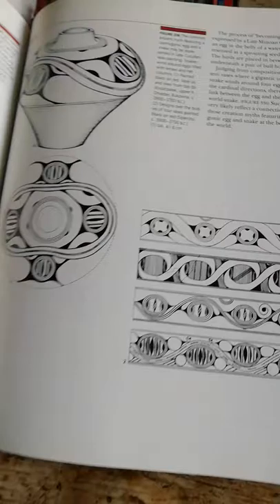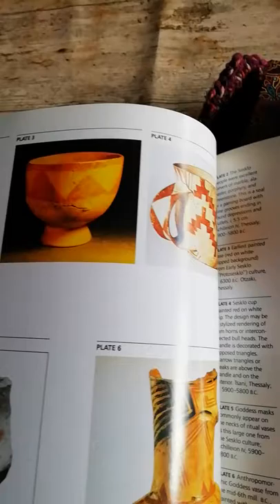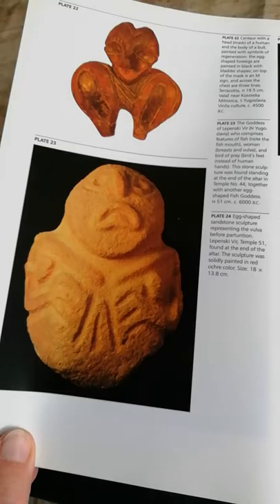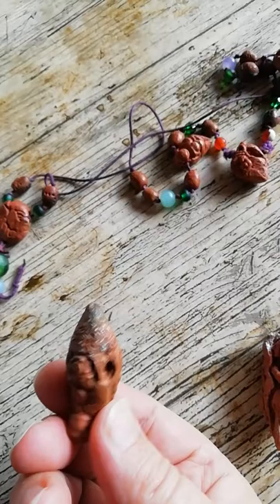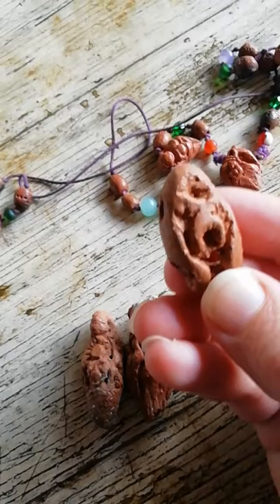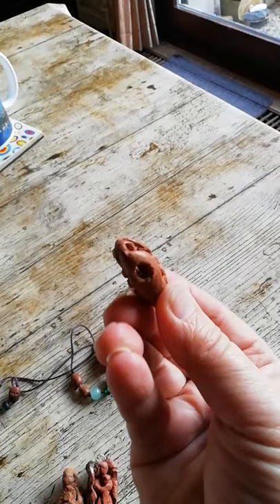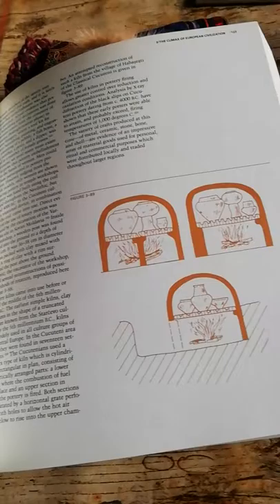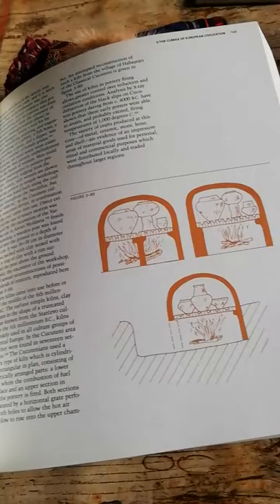Marija Gimbutas' books: soooo many nice pics!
For who wants it NOW😛